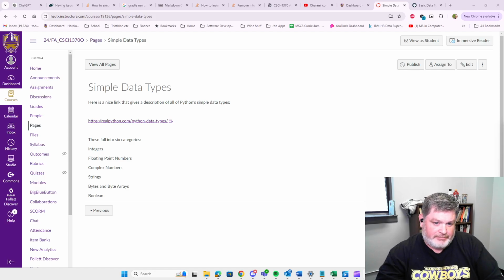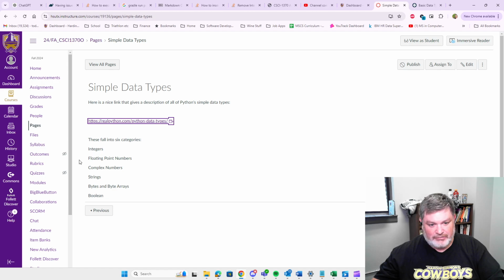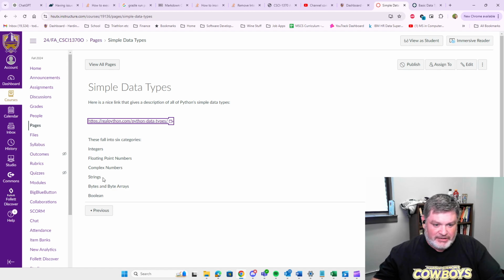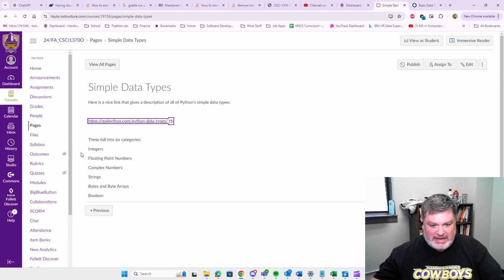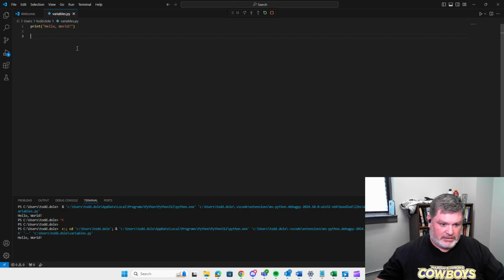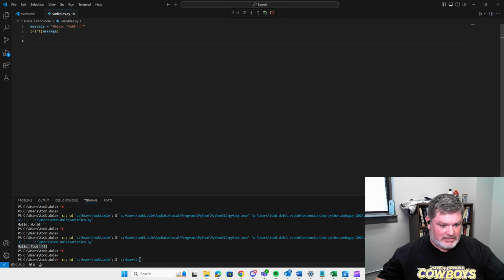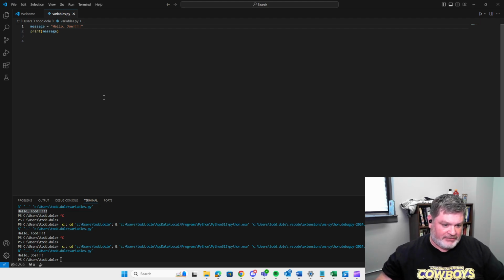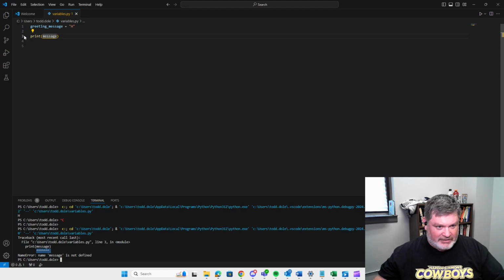Strings Part 1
Here we go over creating String variables.

A few corrections:
  * The imaginary number is the square root of negative 1, not 1
  * I sometimes said backspace when I mean backslash.  Backslash is the correct character for starting escape sequences.
  * I mention the Python compiler when I should have said interpreter--Python is an interpreted language, not compiled.